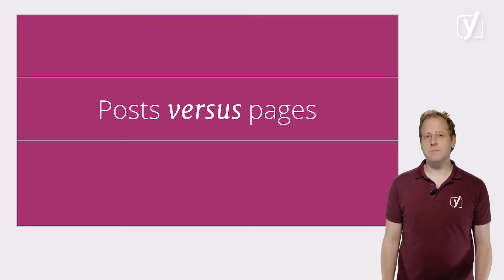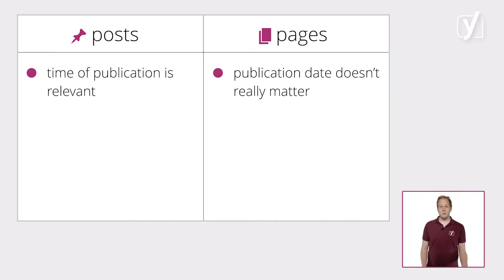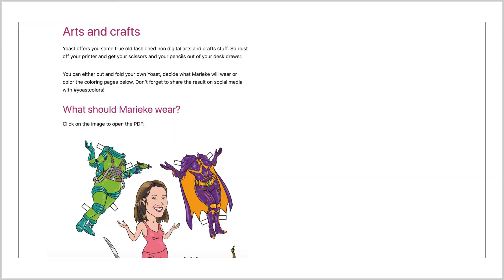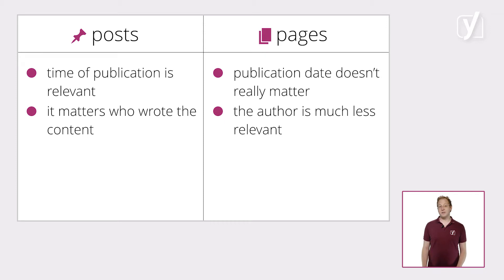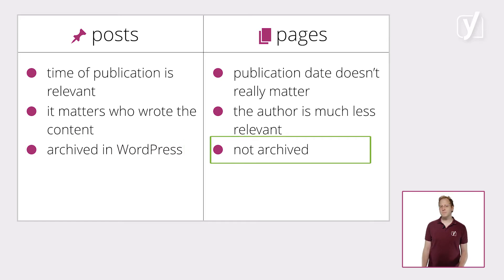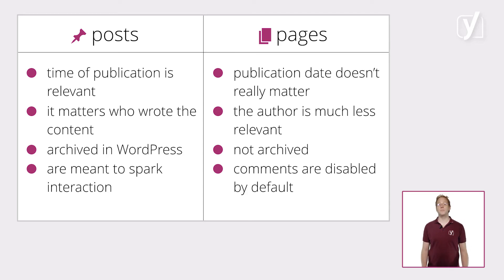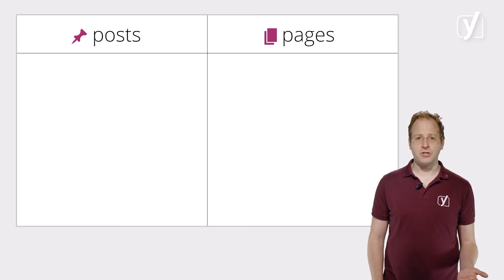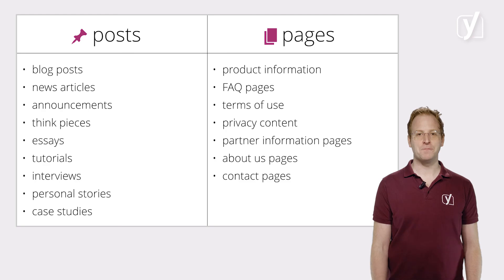What's the difference between posts and pages in WordPress? | WordPress for beginners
This video about posts and pages in WordPress is part of the free online WordPress for beginners training. Learn more about creating and maintaining a WordPress website in our free online course This course includes reading materials and quizzes.

In WordPress, there are two primary content types: posts and pages. Depending on the type of content you want to have, and how you plan to use that content, choosing between posts and pages can make a difference. Four main things set posts and pages apart:

1. Time of publication
2. Author
3. Archives
4. Comments

0:00:02 - Introduction
0:00:34 - Time of publication
0:01:57 - Author
0:02:30 - Archives
0:02:54 - Comments
0:03:19 - Conclusion